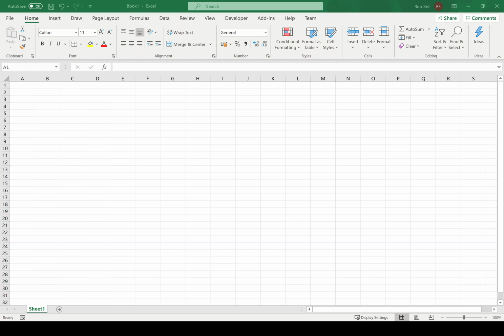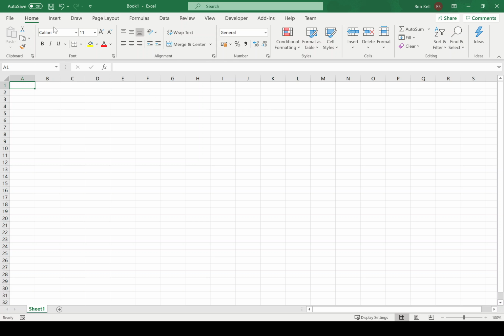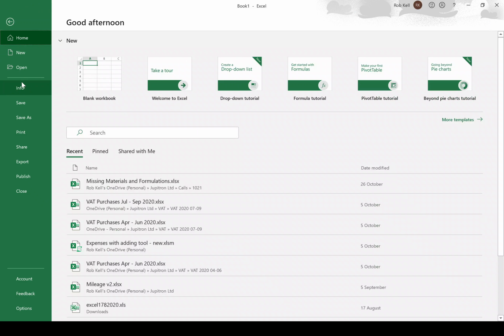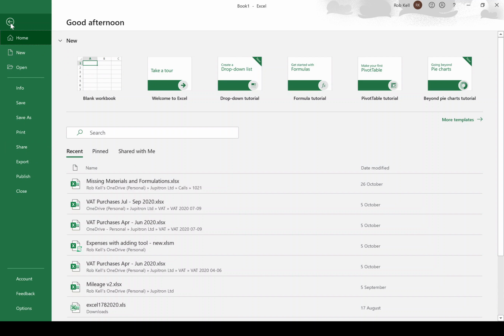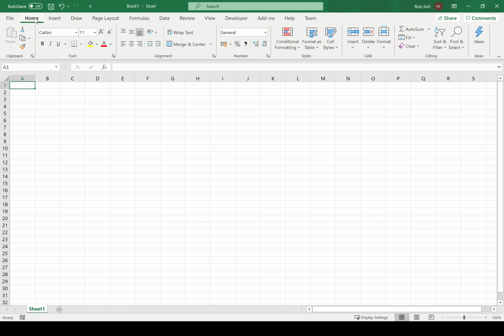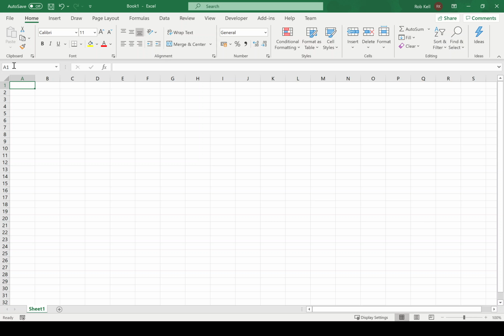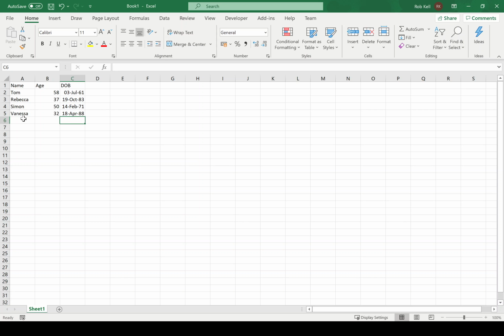MS Excel - Introduction to Excel and basic data entry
This video is an introduction to Microsoft Excel. It describes the application environment and gives a quick demonstration on data entry.